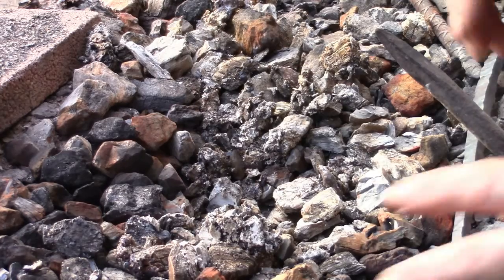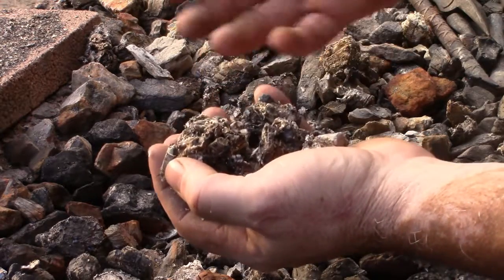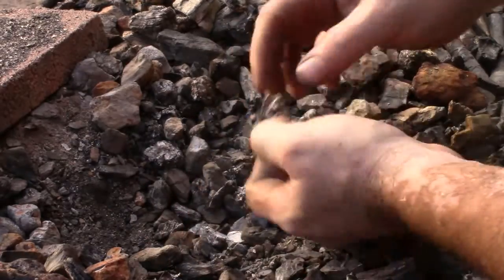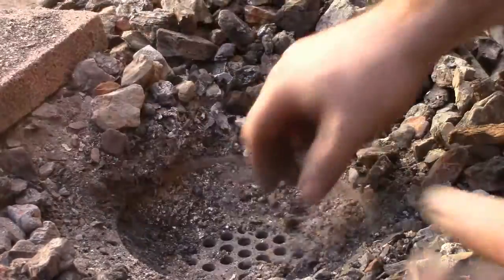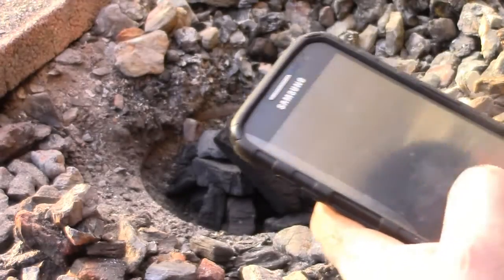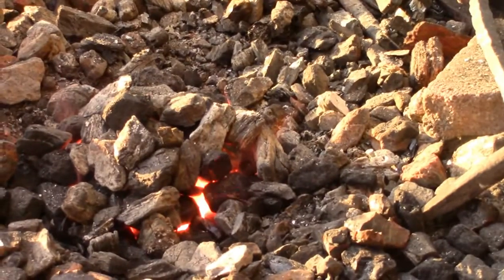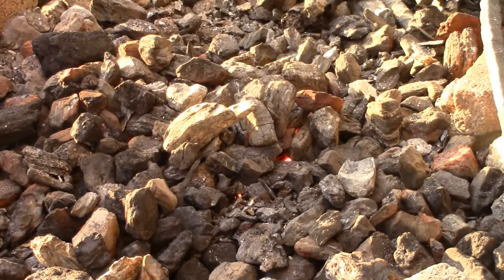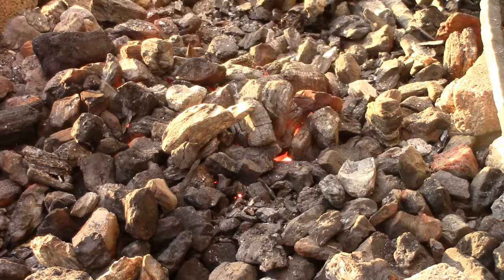How to light an Anthracite Coal Forge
Since lighting a forge is really quite easy and boring, I'm also giving you a look at my life behind the scenes.